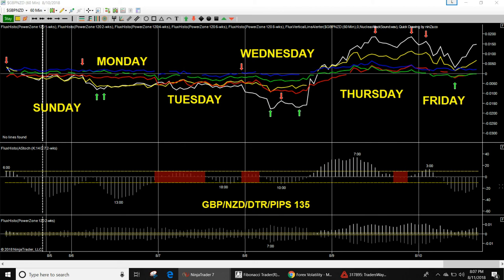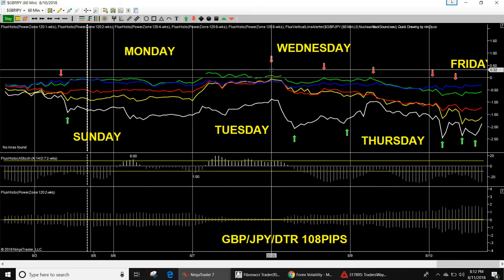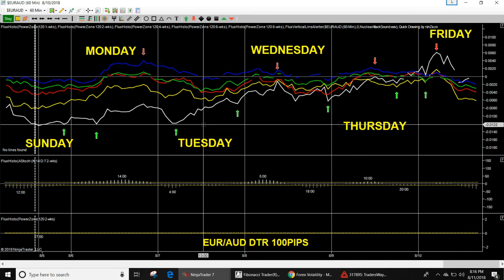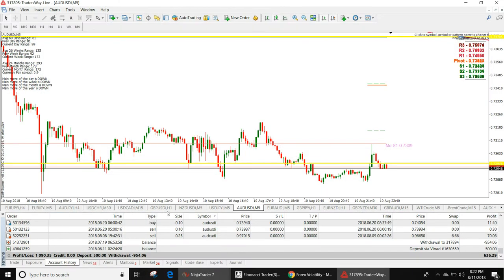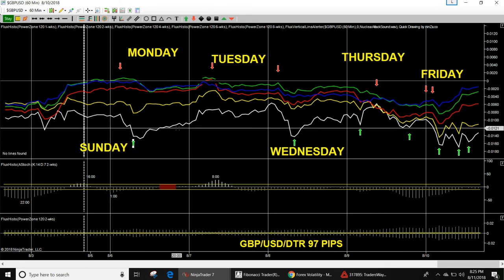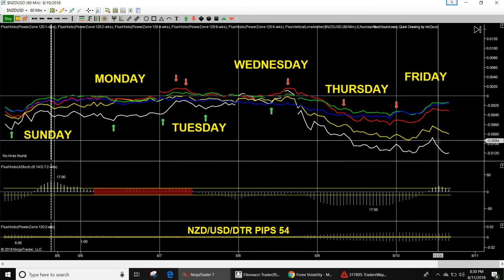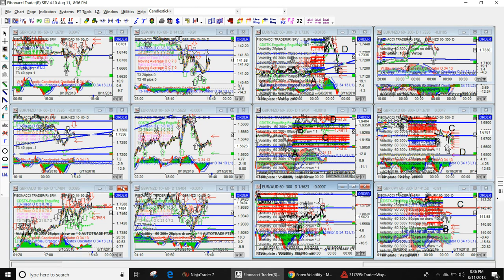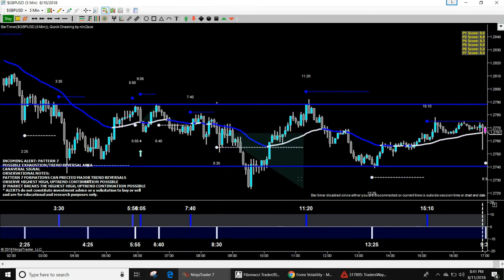Forex Market Preview Using The Flux Power Zone 8/12/8/17/2018